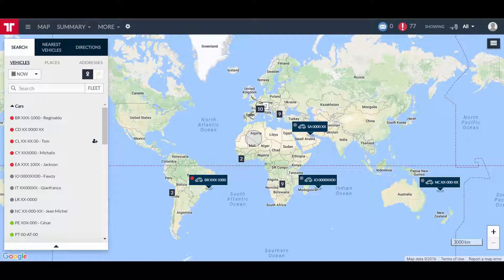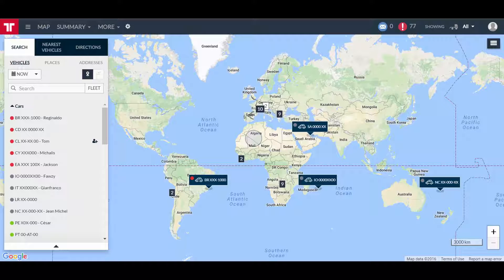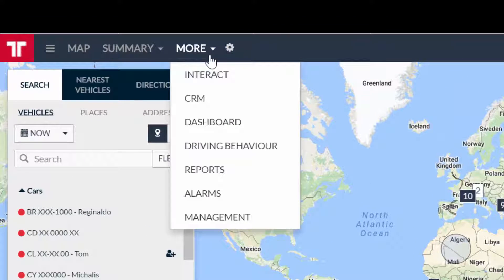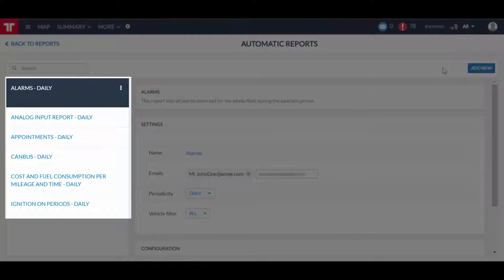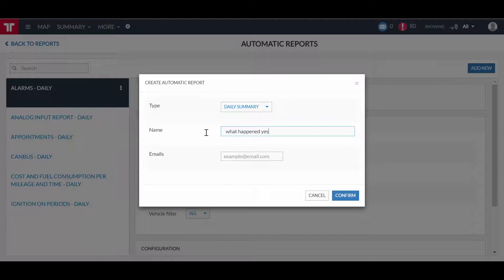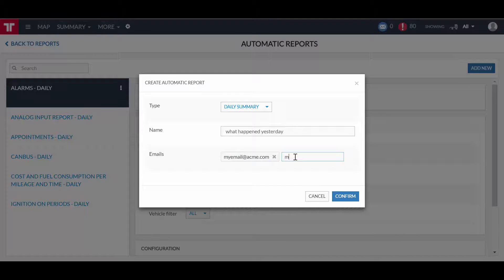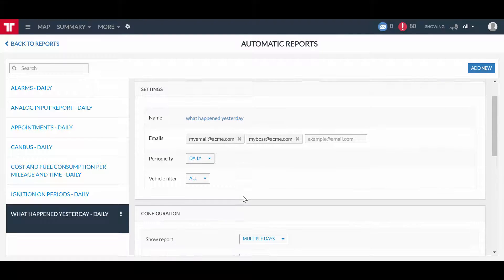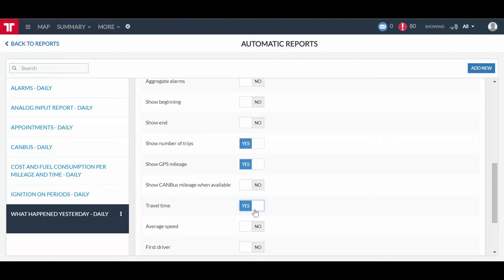How to generate automatic reports?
In this video, you will learn how to set up an automatic report and how to email it on a daily basis.